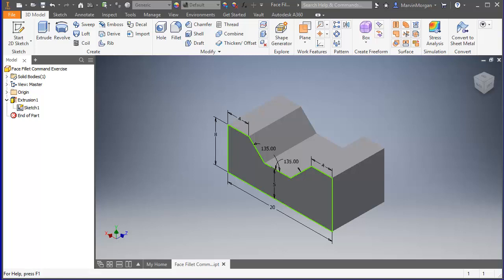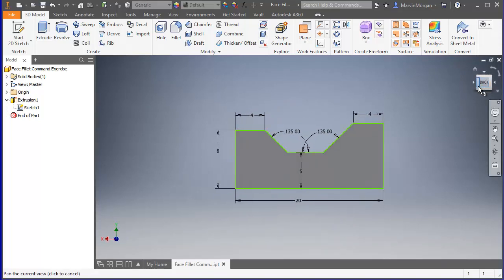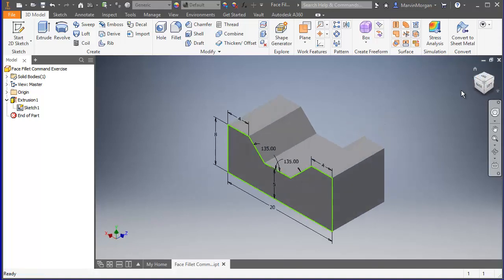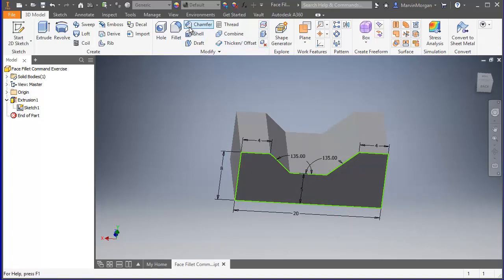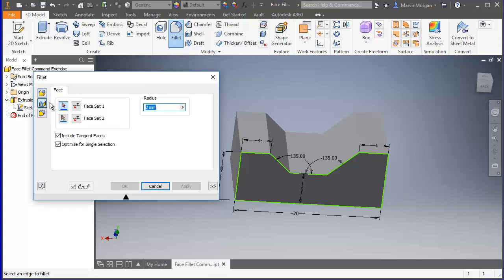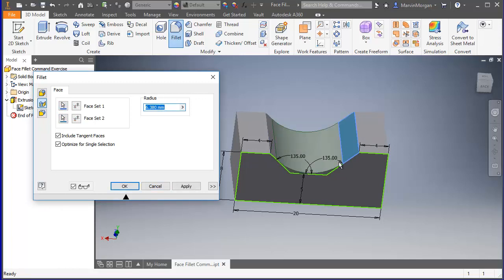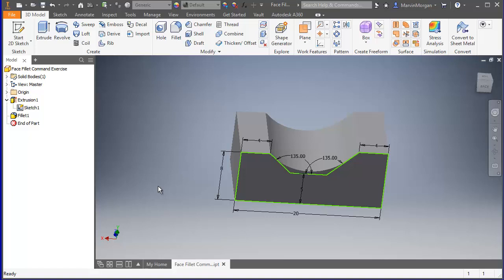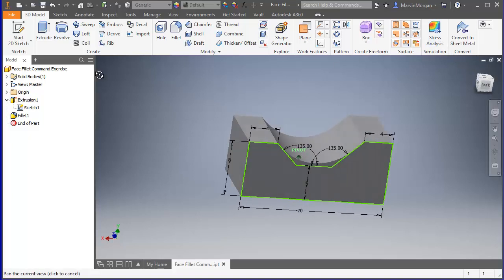How to use the Face Fillet Tool in Inventor Pro 2018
A fillet is a rounded corner. This video demonstrates how to create 3D fillets.